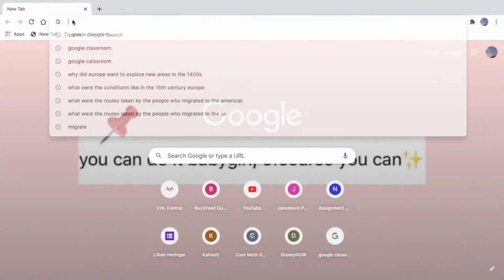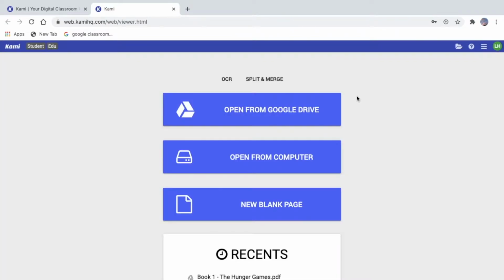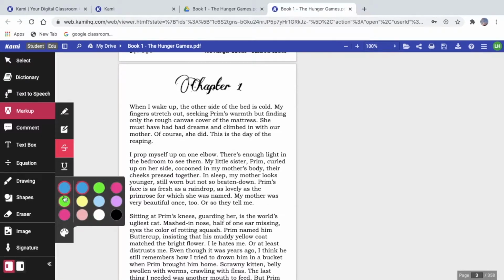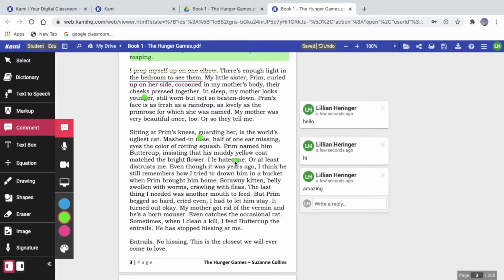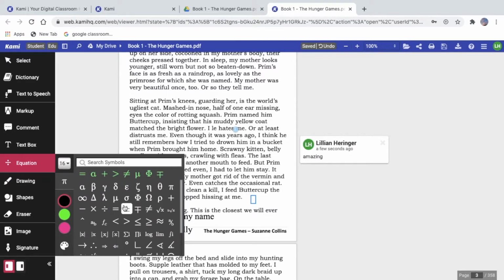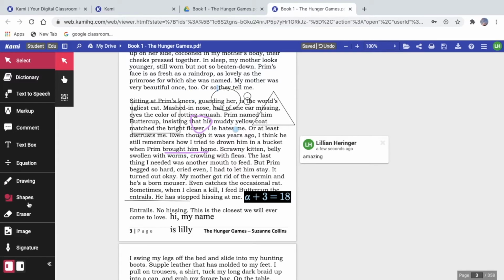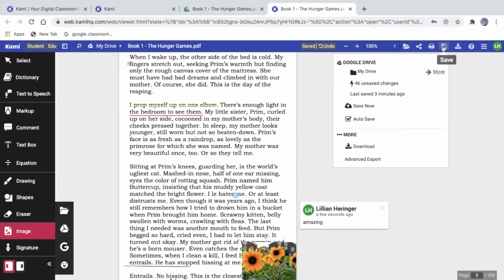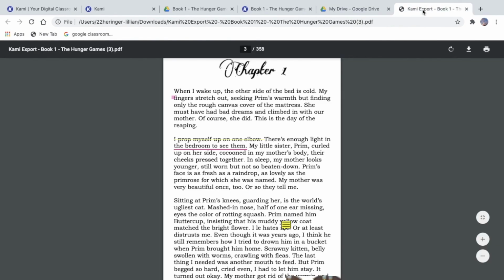Technology Tutorials - Kami Edition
Editor: Lilly Heringer
Voice Over/Script: Lilly Heringer
Intro Video: Zach Clem